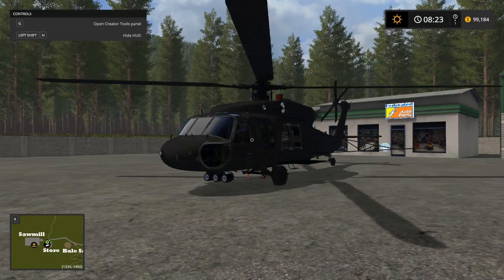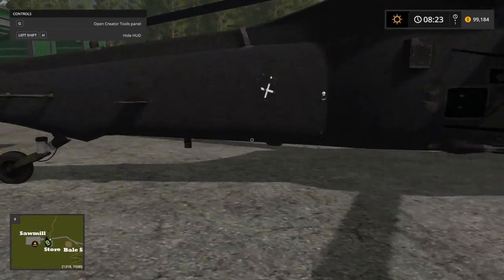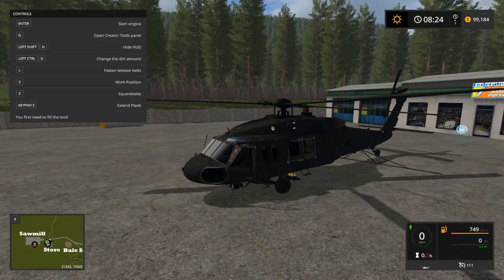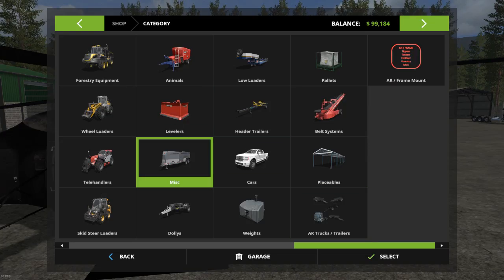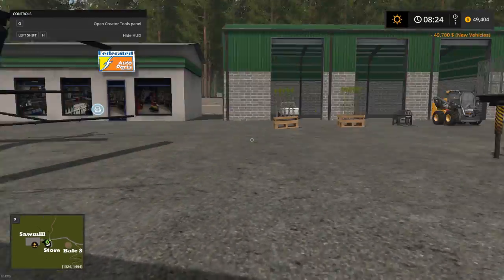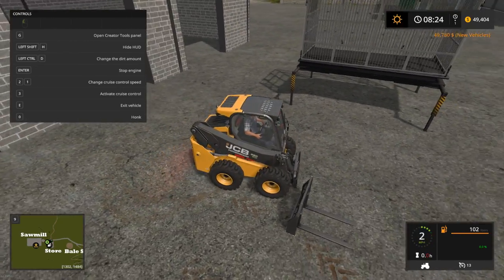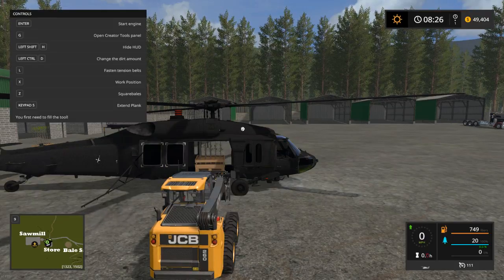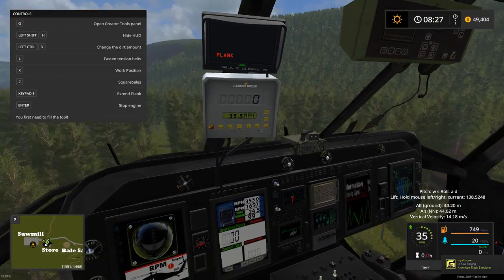Farming simulator 17- mod demo - black hawk helicopter from Lambo-Mods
S17 – UH-60 Blackhawk v2 – Helicopter – Lambo-Mods